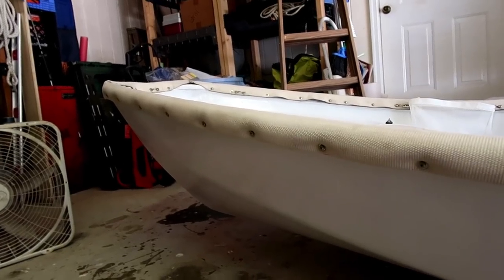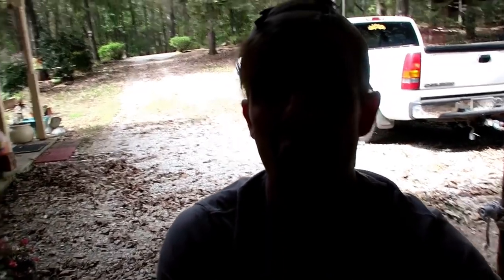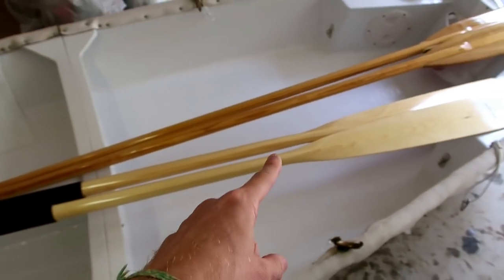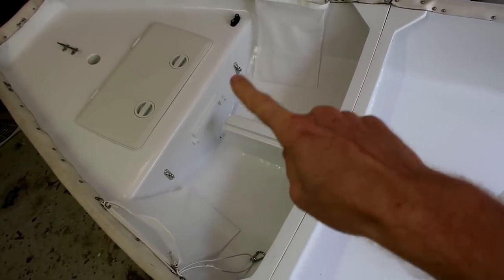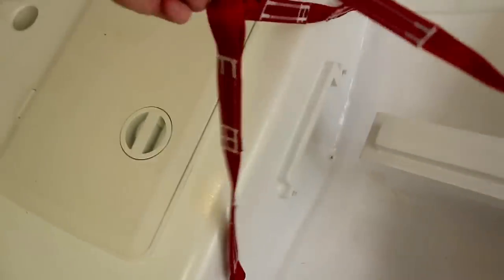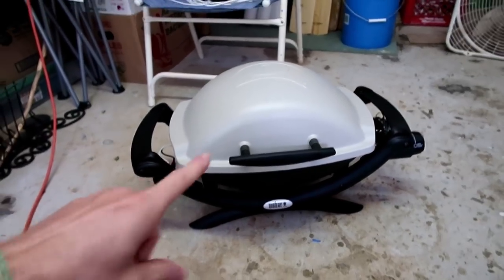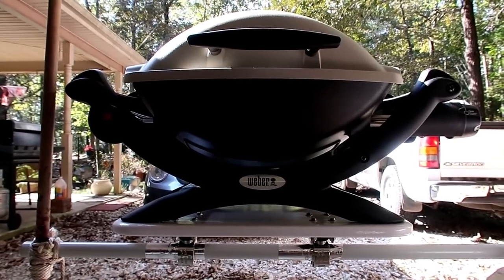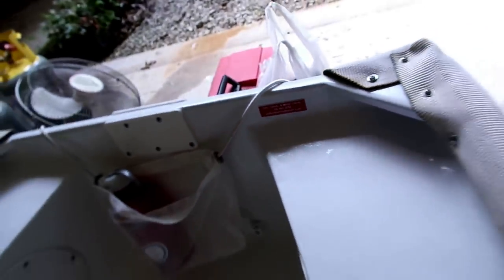Weber Propane Boat Grill, Dinghy Mods & Painful Foot Tattoo | Sailboat Story 88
I'll show you my Weber propane boat grill, some dinghy mods, and also Tambi's painful foot tattoo.

I've put a lot of forethought into how the dinghy will be used, and have been making gradual improvements that will make it better to cruise with. Now it's tougher, safer, and easier to handle - and I'll show you the changes that I've made.

We wanted to add a propane grill to the boat, but didn't want to pay big bucks for one that would inevitably fall apart from corrosion. The Weber Q1000 grill is incredibly tough, but it's not intended for use on a boat. I'll show how I've set it up to work on our sailboat.

Finally, there's a bit of footage of Tambi getting a new tattoo. She makes faces that I've only seen one other time... when she was in labor. It's highly entertaining stuff!

The next video will most likely be a Q&A video, then we should be getting into full on travel-mode after that!

Ben, Tambi, & Molly  |  S/V Sandflea  |  "SAILBOATSTORY"

||| Pledge from $1 to $50 per video we create. This is THE BEST WAY that you can help us continue making these videos. Consider signing up today!

CAMERA GEAR...

BOAT GEAR...

ADVENTURE GEAR...

SOCIAL MEDIA

MANTUS MARINE

||| Nothing beats the holding power of a Mantus anchor in a wide variety of bottom substrates.

||| What do you want to know? Ask us anything and we'll answer your question in an upcoming Q&A segment.